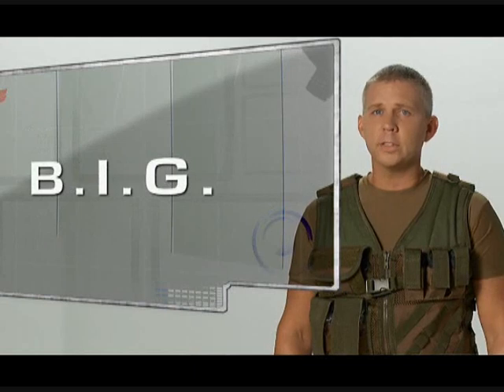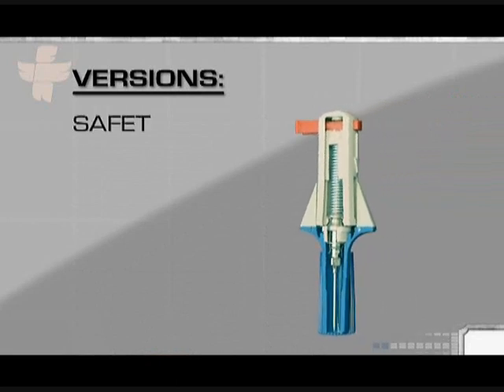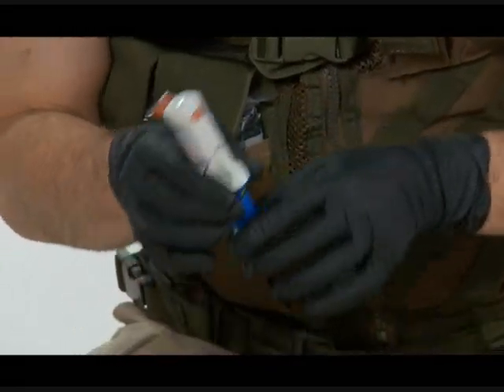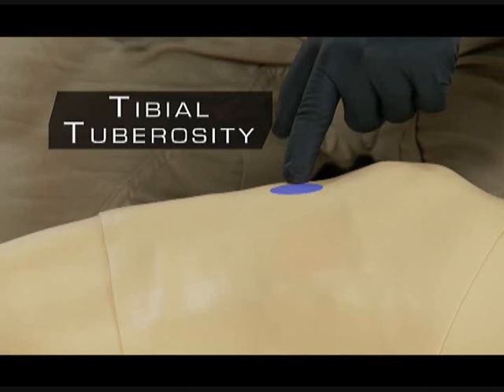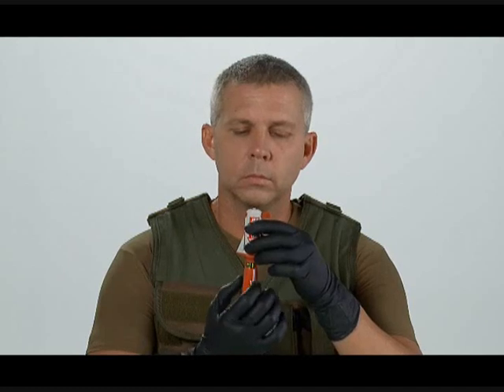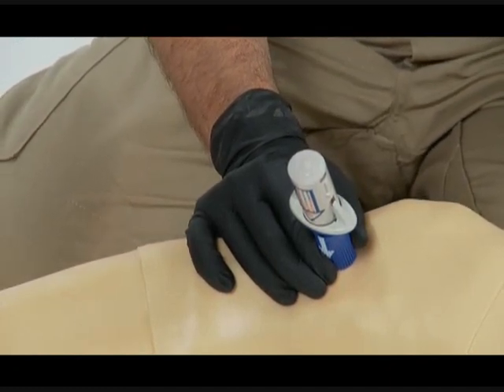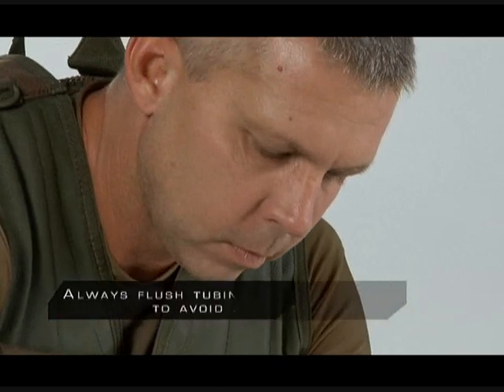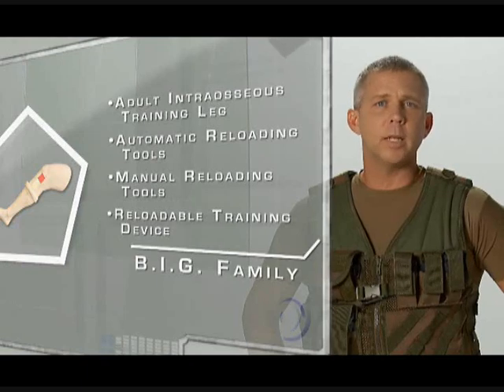Bone Injection Gun (BIG) - Intraosseous Device Training Video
Bone Injection Gun (B.I.G) Intraosseous Device